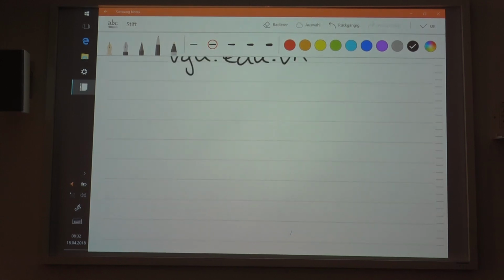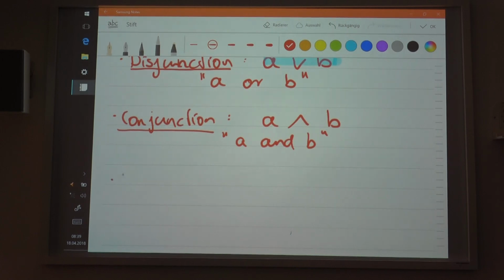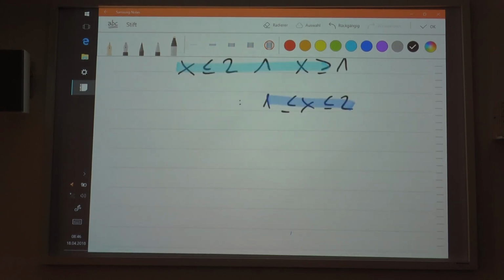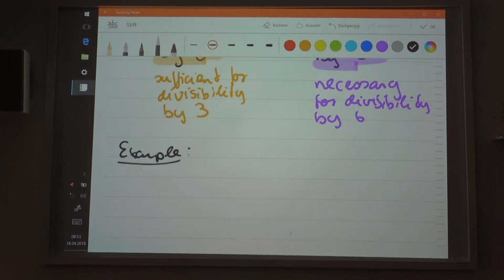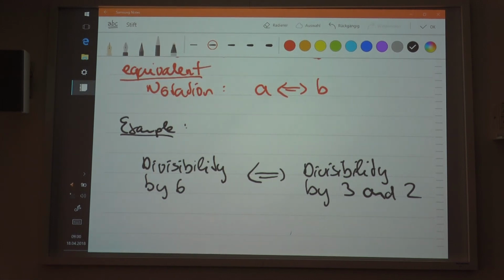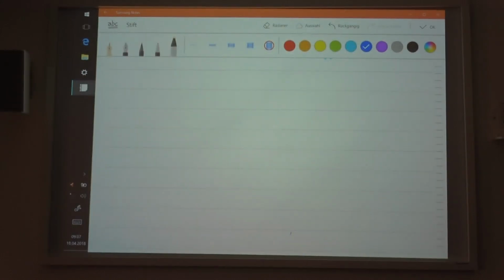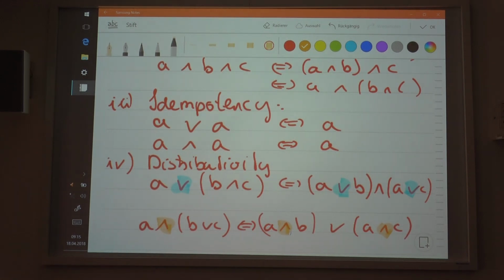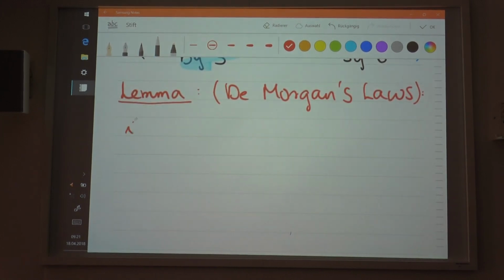1 | Mathematical Methods for Finance and Economic Theory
Topics: Propositional Calculus, statements, truth value, disjunction, conjunction, negation, implication, sufficiency, necessity, equivalency, commutativity, associativity, idempotency,  De Morgan's laws.